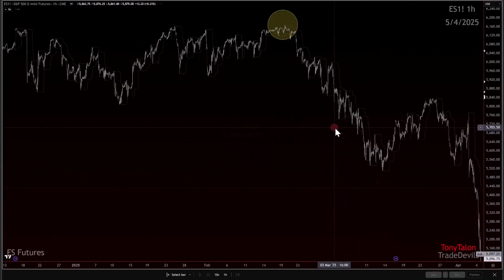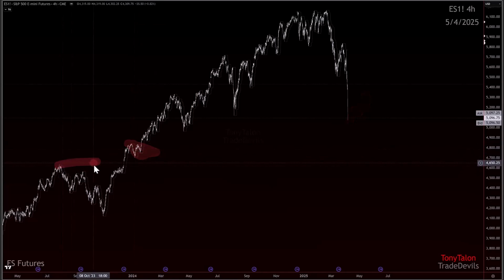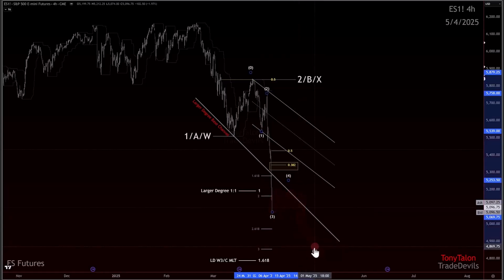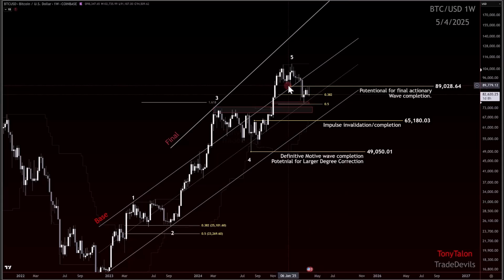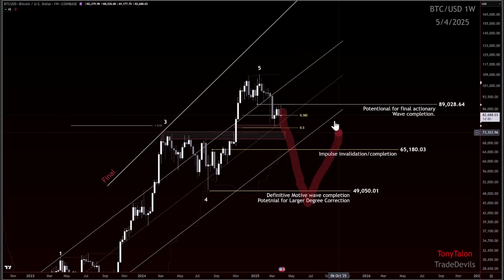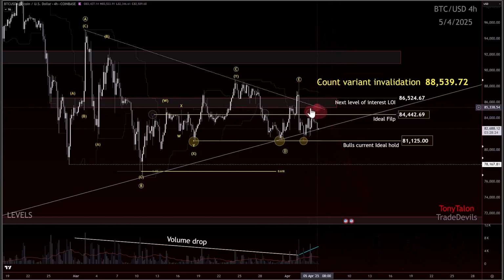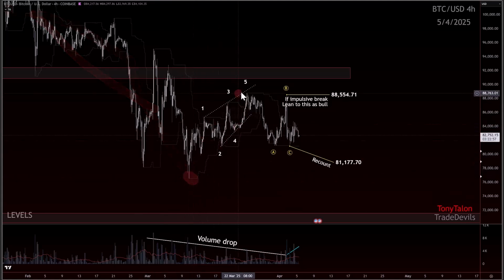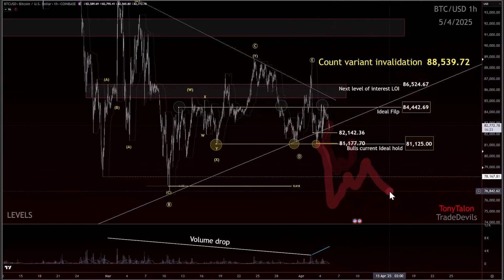ES + BTC Wave Breakdown | Correction or Collapse?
🔍 Are BTC and ES Still Correlated? | Elliott Wave Breakdown + Tariff Divergence Explained

Howdy Traders and Analysts!
In this video, I take a deep dive into the recent divergence between Bitcoin (BTC) and the S&P 500 (ES), especially following the sharp reaction around Tariff Tuesday. Using Elliott Wave theory and real-time price action, I break down key support/resistance levels, potential wave counts, and what this split might mean for traders in the coming days.

We’ll look at:

📉 Why ES is dumping while BTC holds

🔄 Whether this divergence is short-term or a bigger shift

🧠 Elliott Wave analysis across multiple timeframes

🧭 My gameplan based on price structure, fib levels, and correlation trends

Whether you're a crypto trader or an equities trader, understanding how these two markets are behaving together (or not) can offer major edge.